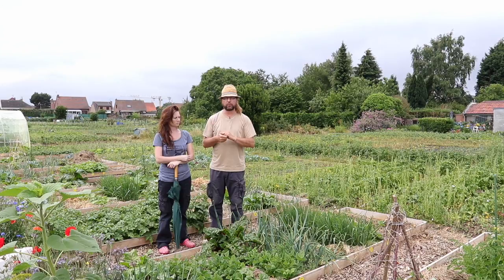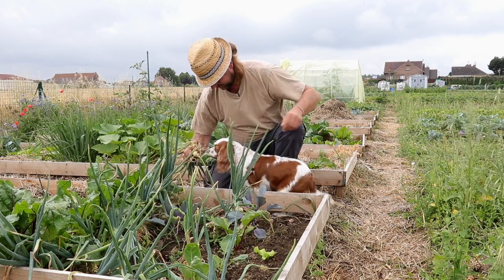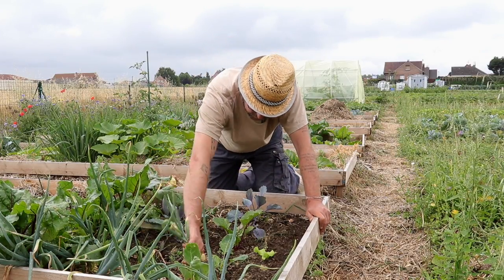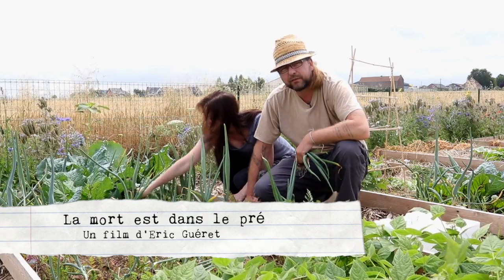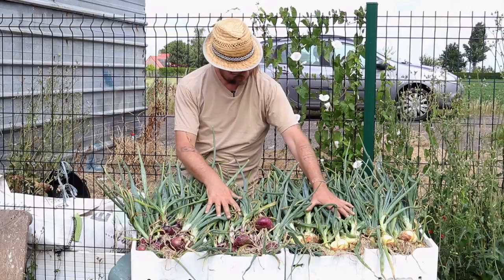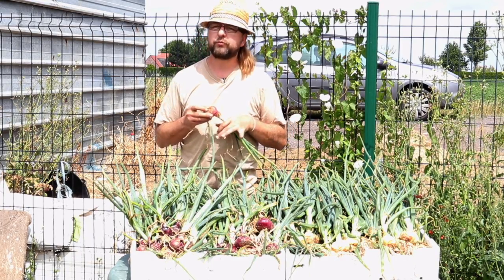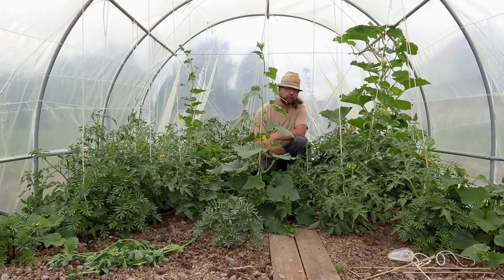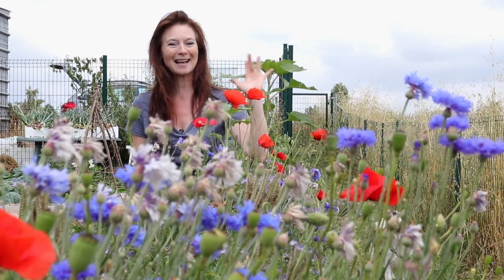Episode 25 : C'est pas tes oignons !! Heu si... Quand même...